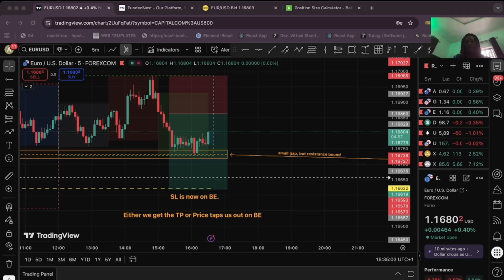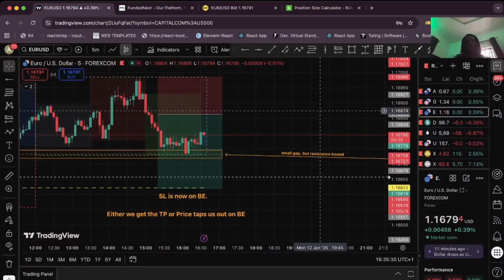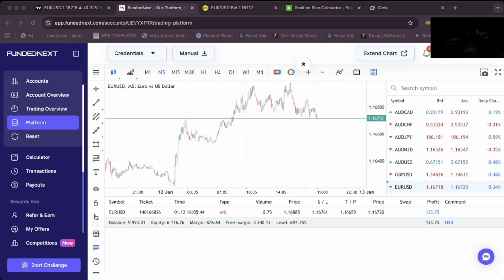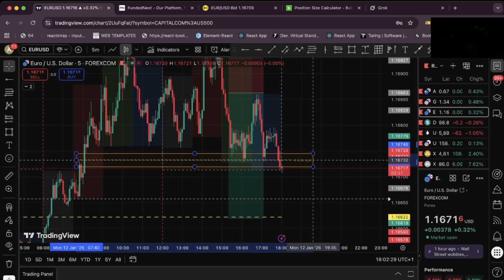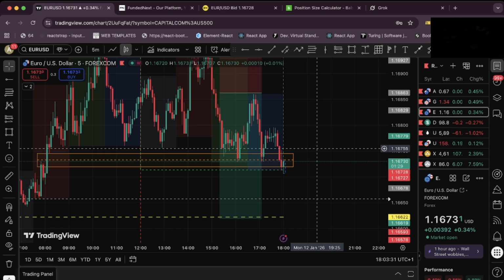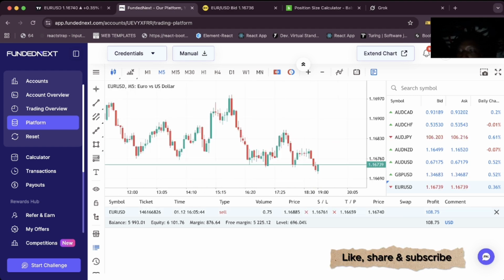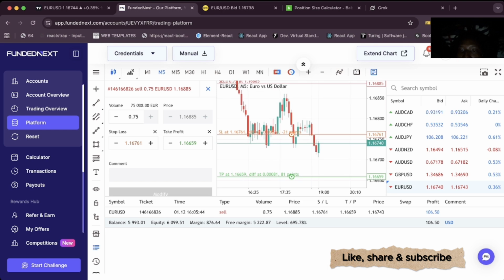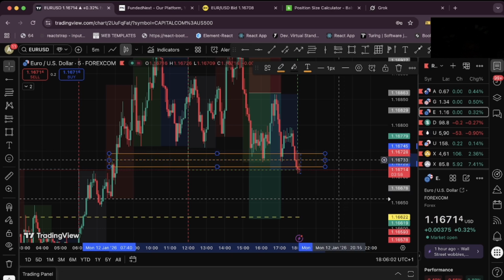From Risk Free to Risk On 💰 EURUSD Trade Manage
This video continues from the earlier session where we explained a risk-free EURUSD trade (SL at BE).

In this part, you’ll see how we managed the same trade further, moving the stop loss into profit, staying patient, and allowing price to complete its move — eventually hitting take profit (TP).

This was captured live during a livestream, showing real-time decision making, trade management, and discipline — not hindsight analysis.

📌 What this video covers:

Managing a trade after BE is secured

When and why to move SL into profit

Letting structure and imbalance play out

How patience turns a safe trade into a profitable one

This video is especially helpful for traders who struggle with:

Closing trades too early

Fear after moving SL to BE

Trusting their analysis once in profit

👉 If you watched the Risk-Free Trade (SL at BE) video, this is the next piece of the puzzle.